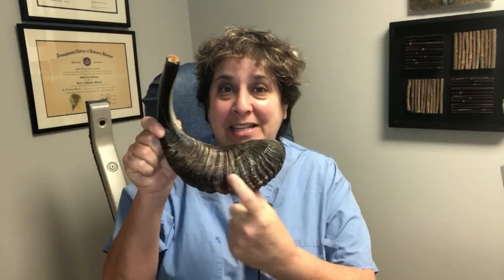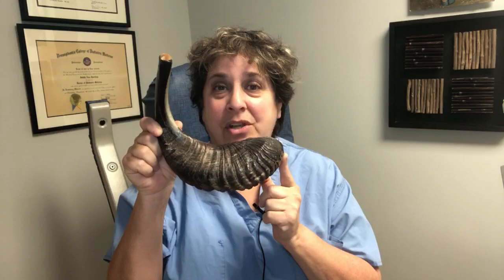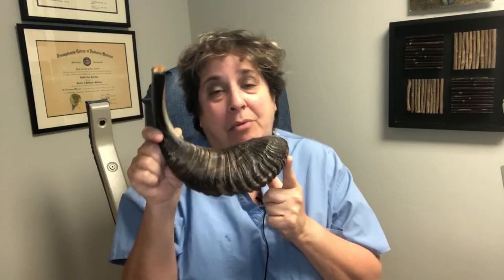Dr Nail Nipper Explains a Ram's Horn Toenail (2020)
Choose your size and choose Dress (for the pad)

Foot pads to help with your calluses and other foot pains
More choices coming.

The Engo Blister Pads (anti-friction) Dr Nail Nipper has recommend:
Shearban is another frictionless pad discussed